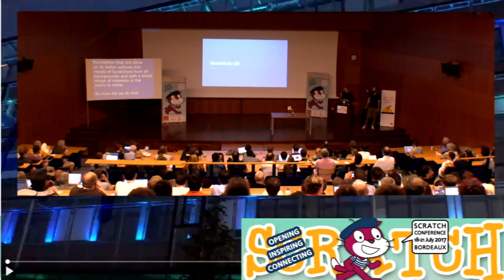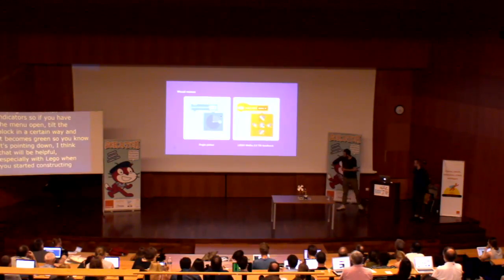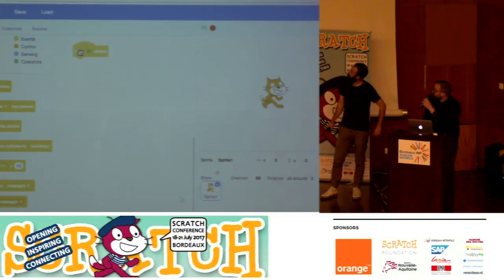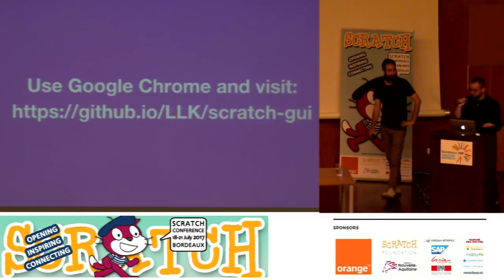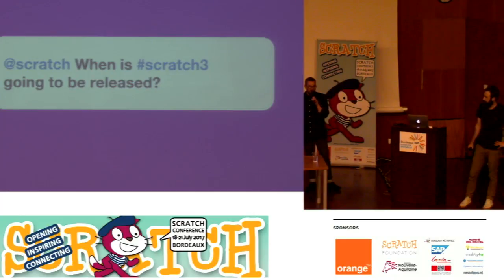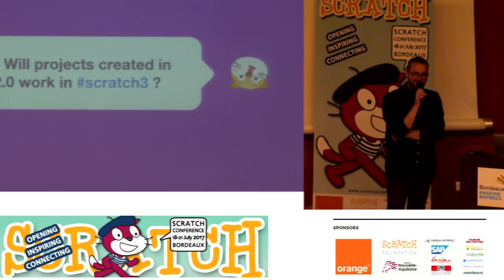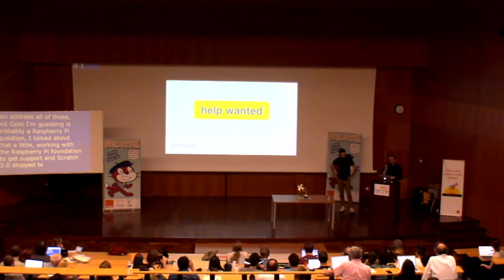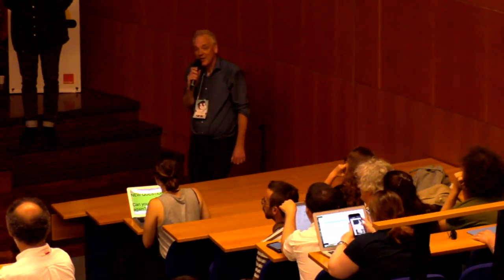Kenote Plenary session2 : Scratch3.0 Preview Andrew Silwinski, Carl Bowman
plus d'indo  Conference scratch2017bdx
conférence Scratch 2017 à Bordeaux  du 19 au 21 juillet 2017.
10ème anniversaire de Scratch ainsi que le 50ème anniversaire du prédécesseur de Scratch, Logo.

Scratch 3.0 Preview
Wed Jul 19, 2017
 4:30 PM - 5:30 PM
 Auditorium
Description
Since the release of Scratch in 2007, young people around the world have programmed and shared more than 20 million Scratch project, with more than 22,000 new projects being shared in the online community every day. The first generation of Scratch was an application that kids downloaded to local machines. With Scratch 2.0, the second and current generation of Scratch, kids create and share their interactive stories, games, and animations directly in web browsers. Now, the MIT Scratch Team is preparing to support that creativity in new ways, with Scratch 3.0, the next generation of Scratch. Our goal for 3.0 is to meet kids where they are by connecting to more platforms and interests. We will demonstrate an early version of Scratch 3.0 running on desktop operating systems, tablets, and phones. In addition we will share a preview of the extension system for Scratch 3.0 which allows Scratch to connect to external devices and services in new and powerful ways. Demonstrations will be accompanied by discussion of the design, engineering, and testing process for Scratch as well as time for Q and A.

Speaker:

Andrew Sliwinski
Director of Design & Engineering, Scratch, MIT Media Lab

Carl Bowman
Scratch Team